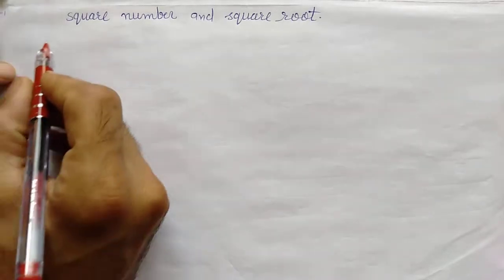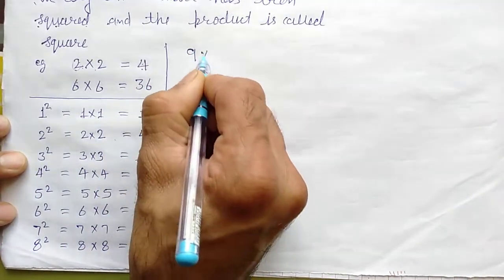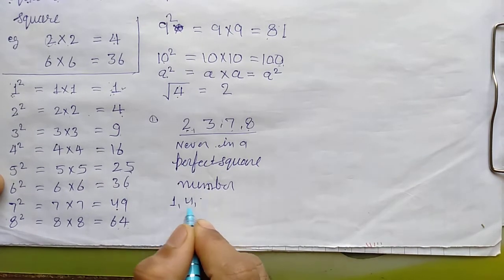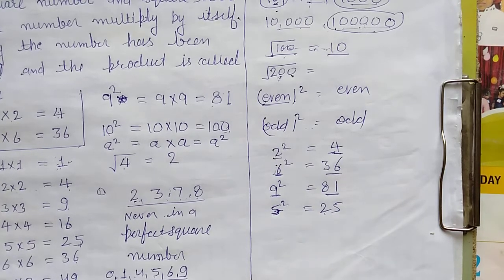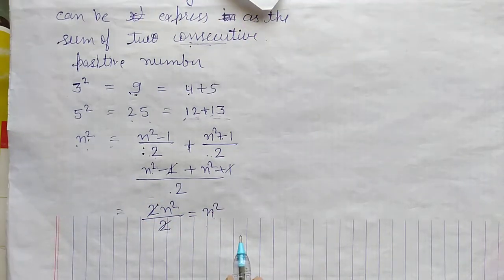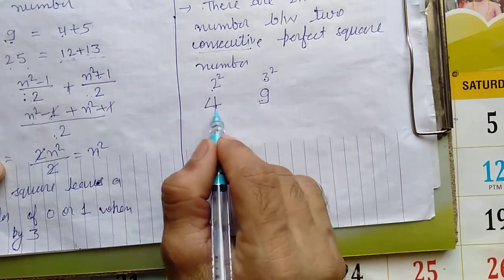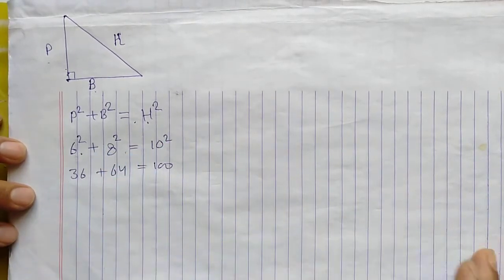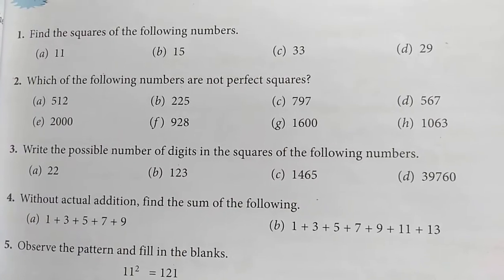Class -8 maths introduction of square and square root part-12